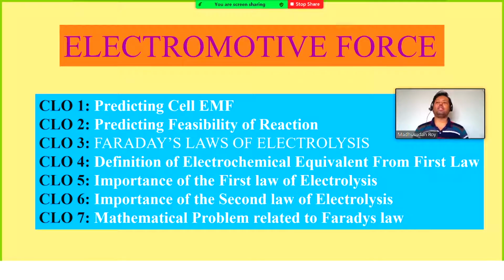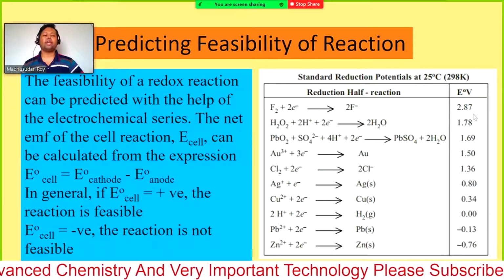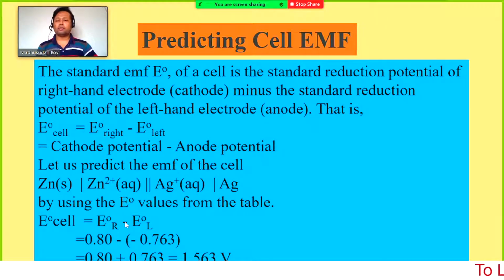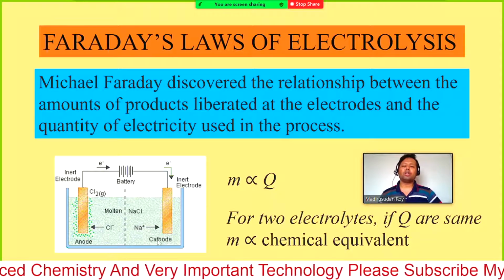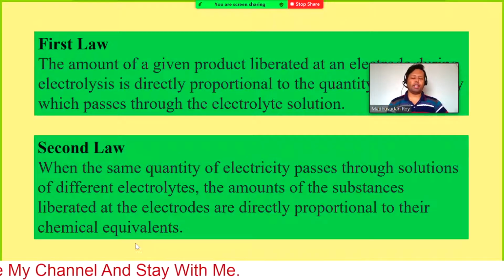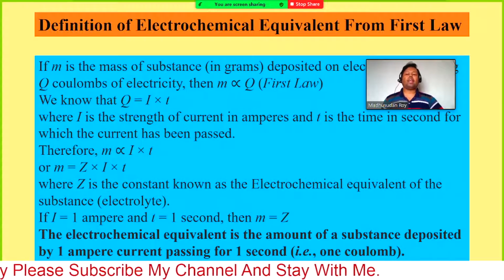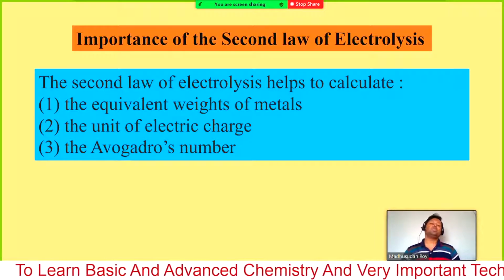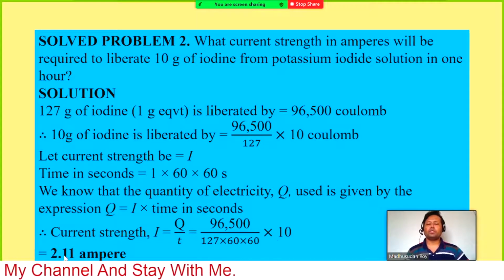FARADAYs_LAWS OF ELECTROLYSIS Electrochemical_Equivalent Predicting Cell EMF Feasibility of Reaction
Unacademy JEE
Ch-20 Chemistry
Khan Academy
Amader School
CC Designer
TED-Ed
Academic Lesson
Physics Wallah - Alakh Pandey
Shomu's Biology
MIT OpenCourseWare
Komali Mam
Michael Marshall
predicting cell emf
Feasibility of Reaction
cell emf
cell potential